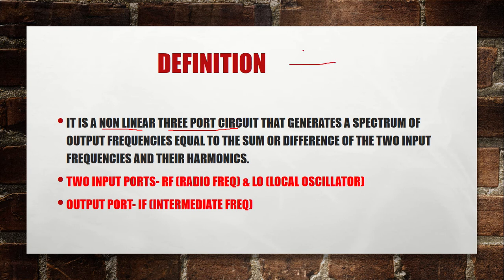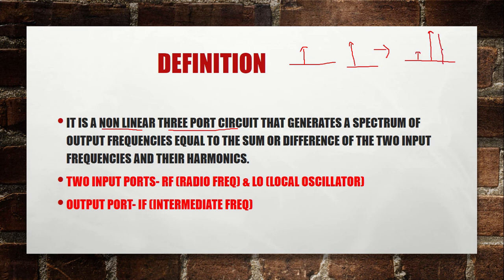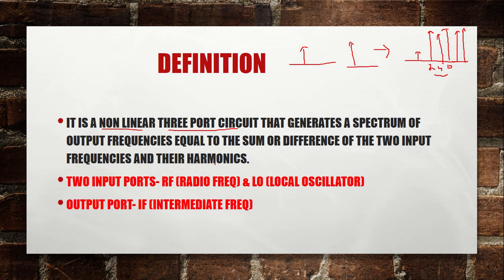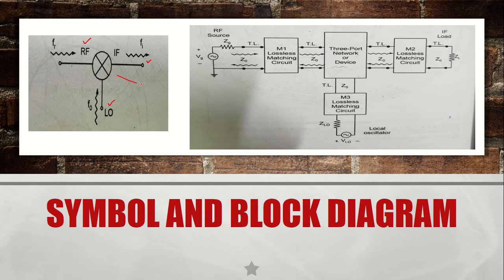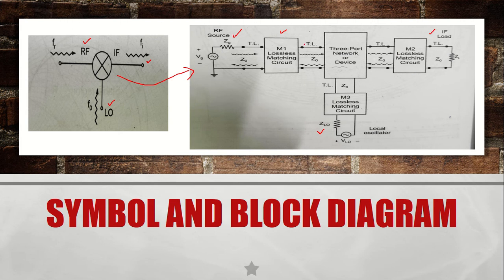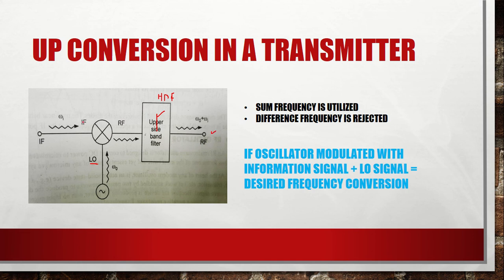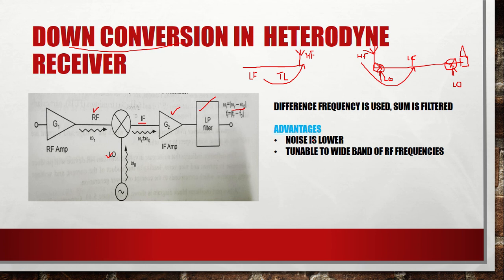RF MIXERS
This video explains the basic concept of a RF mixer and its applications.